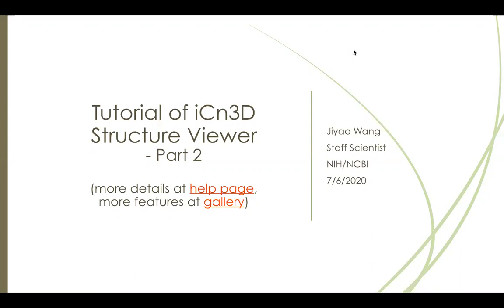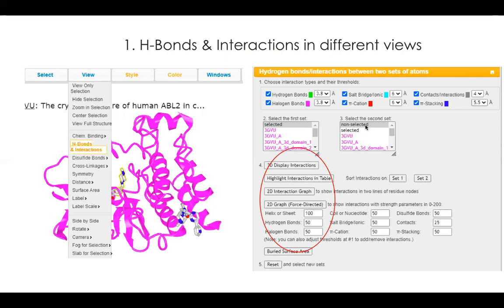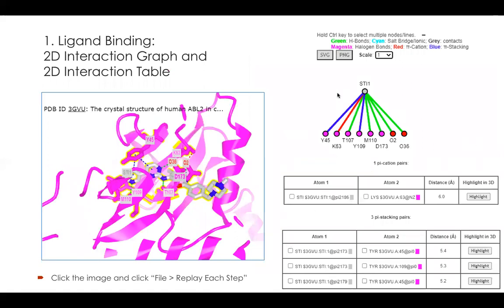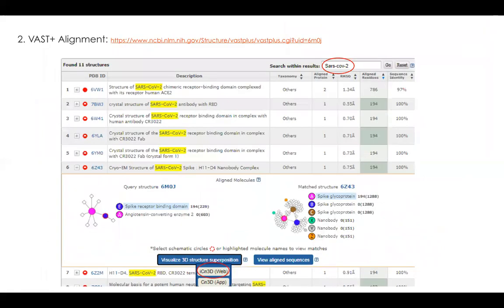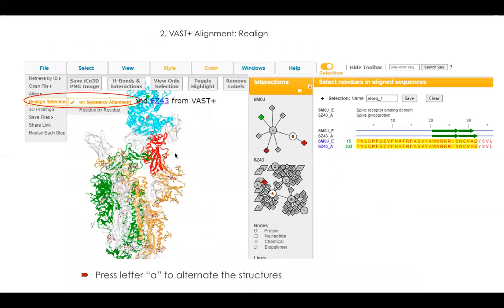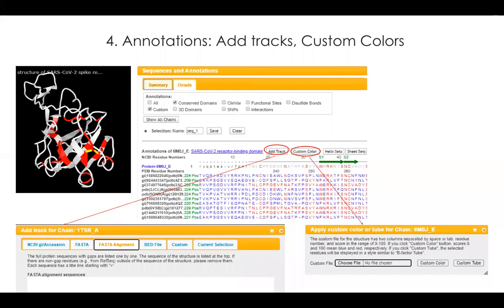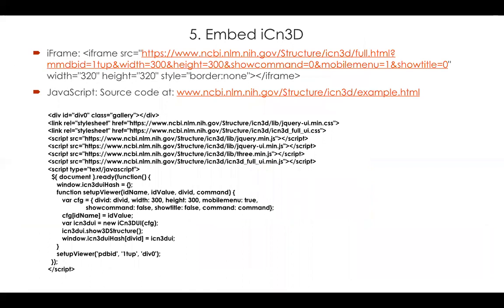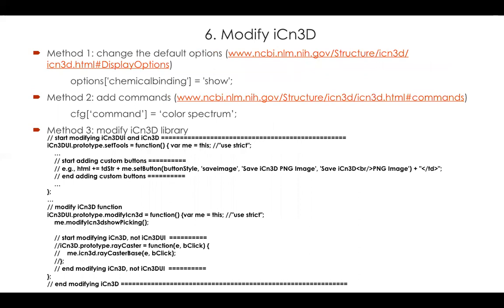Tutorial of iCn3D structure viewer, Part 2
This video shows more advanced usage: show interactions with 2D interaction graph, table, force-directed graph; show the alignment of sequence to structure and structure to structure; add multiple sequence alignment as tracks; and use iCn3D as awidget.